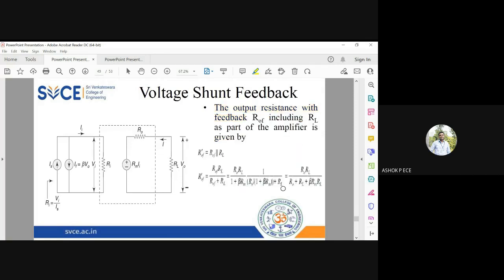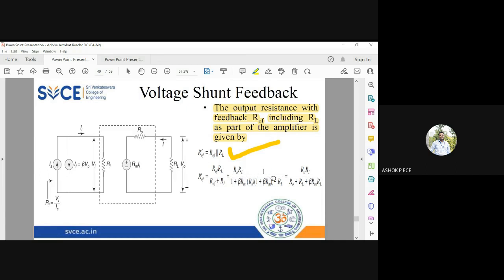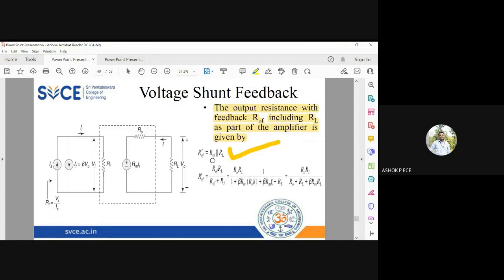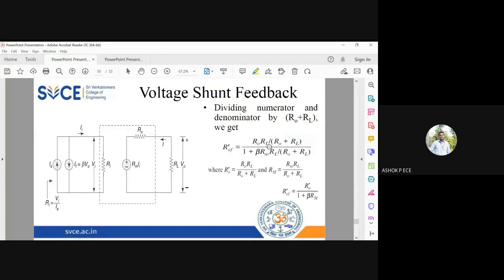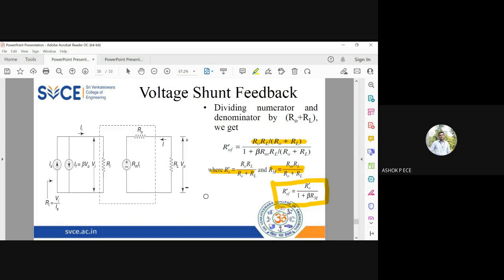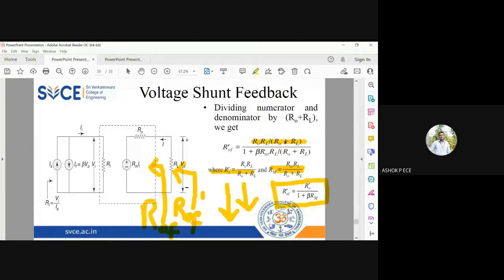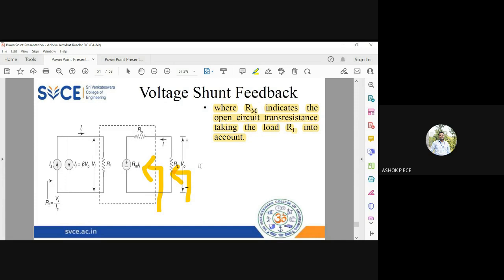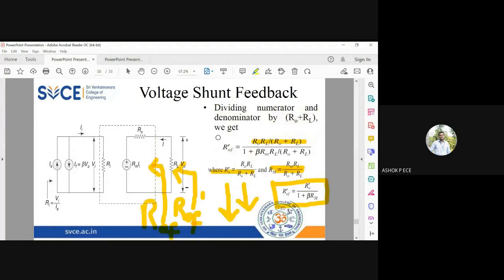ElexCkts | Lecture-246 | Voltage Shunt Feedback Amplifier Part-4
This video clearly explains the voltage-shunt feedback amplifiers.